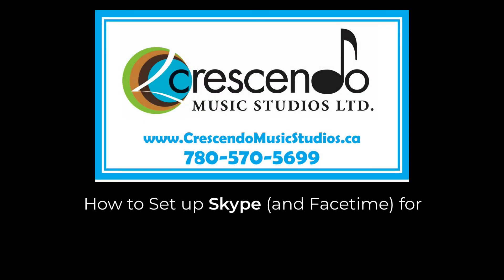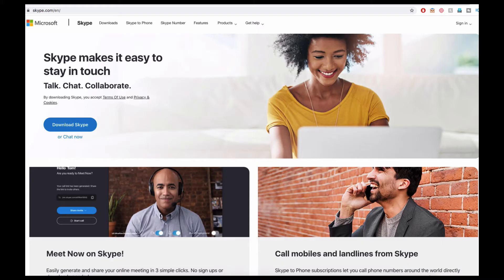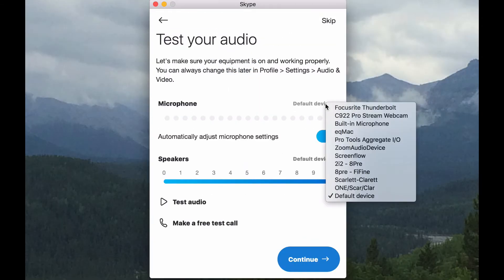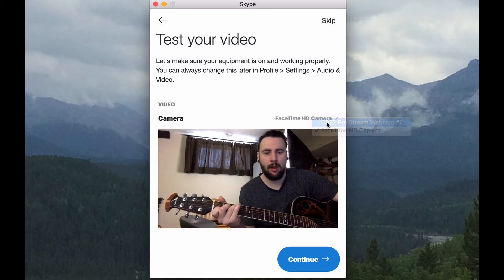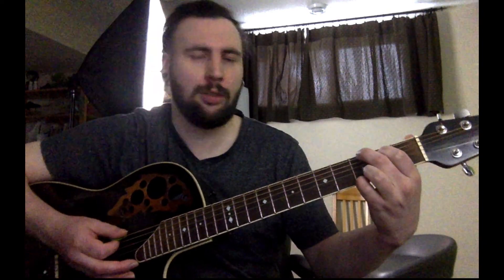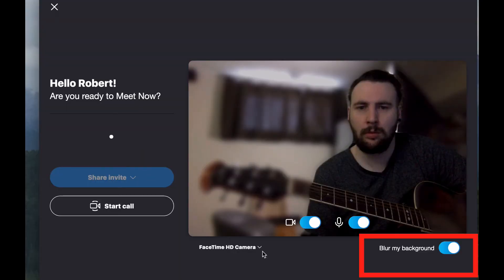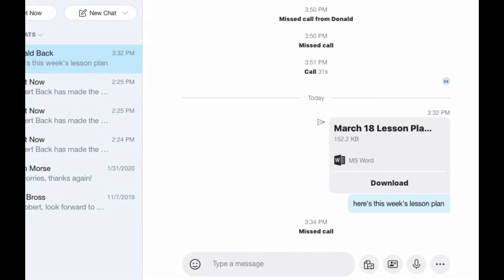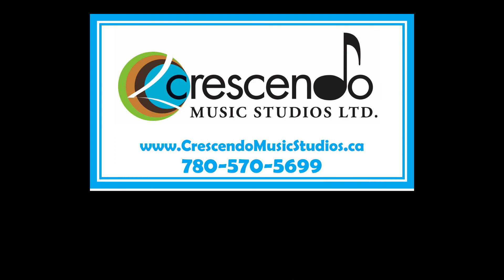Crescendo Music - SKYPE VIDEO LESSON SET UP